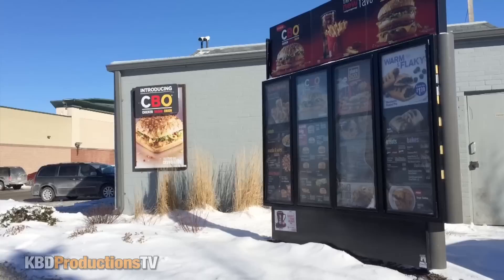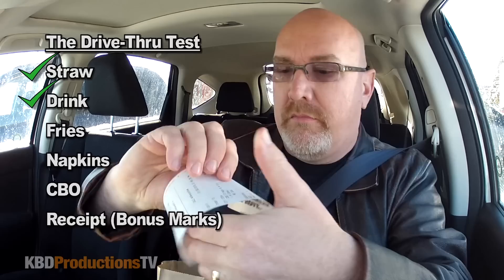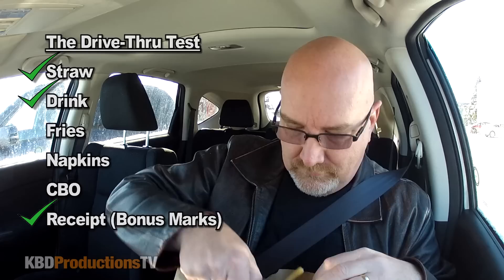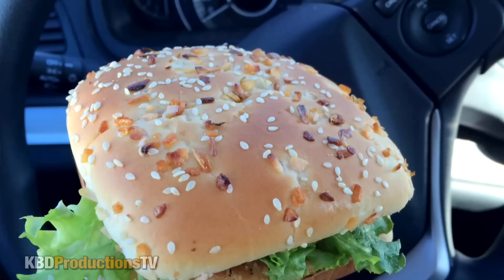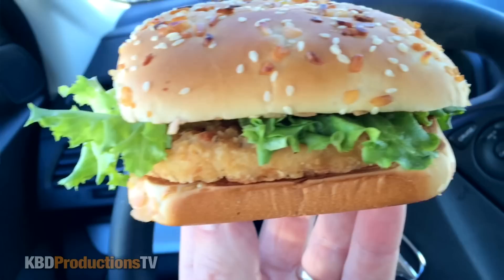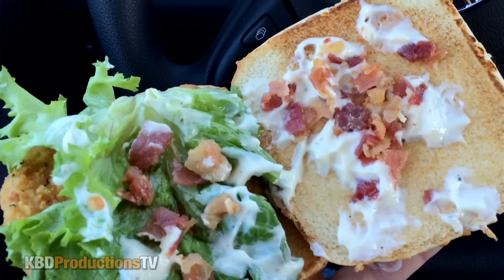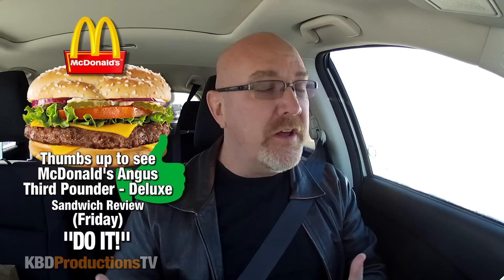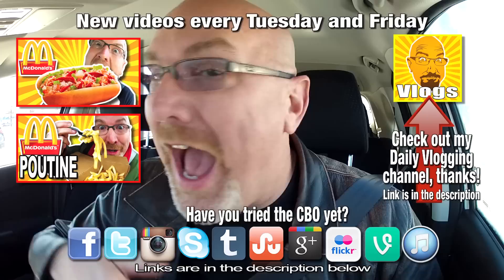McDonald's ♥ CBO ♥ Chicken Bacon Onion "THE REAL REVIEW!!!"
Hey YouTubers, here's another video for you. The brand NEW McDonald's CBO, Chicken Bacon Onion Sandwich launch party.

Ken Domik
KBDProductionsTV

Company Information...

McDonald's Canada (French: Les Restaurants McDonald du Canada Ltée) is the Canadian branch of the popular fast-food restaurant chain McDonald's. One of Canada's largest fast-food restaurant chains, the franchise sells food items, including hamburgers, chicken, French fries and soft drinks all across the country. McDonald's is known for its high fat and calorie foods, but it also has alternatives such as salads, juices and milk. McDonald's was previously Canada's largest food service operator before being overtaken by Tim Hortons in 2005. The slogans used in Canada are "i'm lovin' it" (in English) and "c'est ça que j'm" (in French).

The company was founded by Chicago-born George Cohon. The first store opened in 1968 as the Western Canadian franchisee and operated with the U.S. operations. Cohon was the Eastern Canadian franchise and opened his store in 1968. In 1971, Cohon merged the two operations to one national operation. Cohon was responsible for developing the eastern Canadian franchises. The first McDonald's restaurant in Canada was opened in 1967 in Richmond, British Columbia by western franchise owners. It was also the first McDonald's restaurant outside of the United States. In 2007, McDonald's Canada had 1,400 stores (including Walmart Canada locations) in Canada, and more than 77,000 Canadian employees.